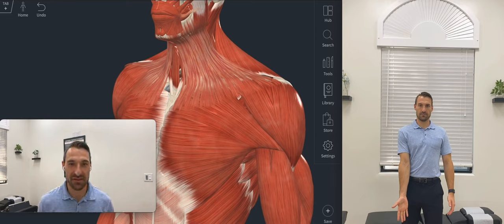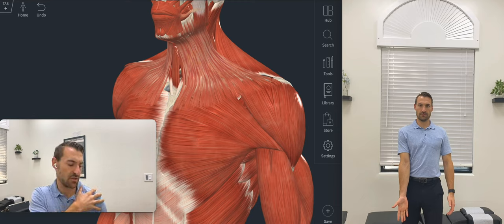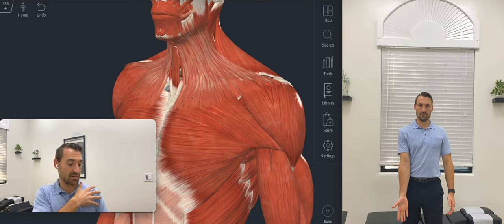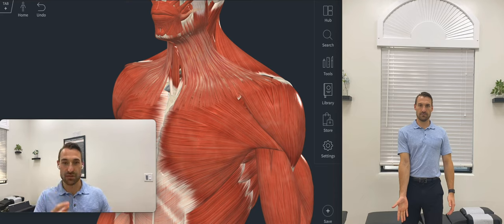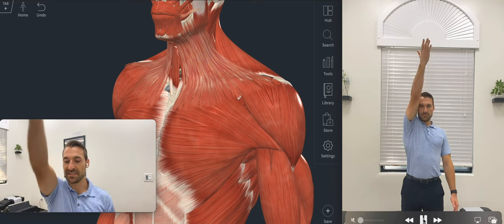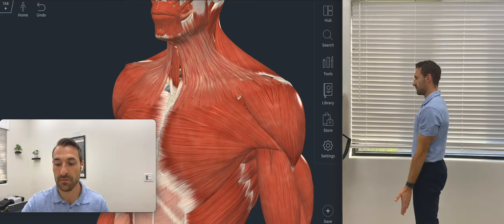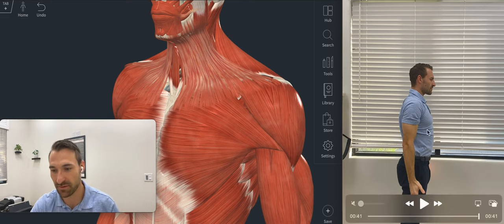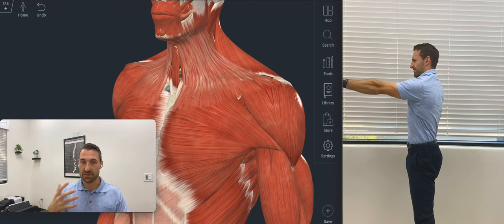Shoulder Challenge Month Day 1 Acute vs Chronic Healing and WorkSpaces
Welcome to Shoulder Challenge Month
We will be going over Acute Injury/Healing vs Chronic Injury/Healing and strategies depending on your situation.
We then will go over how to move your shoulder and scapula in the fullest workspace you can and to track your results.